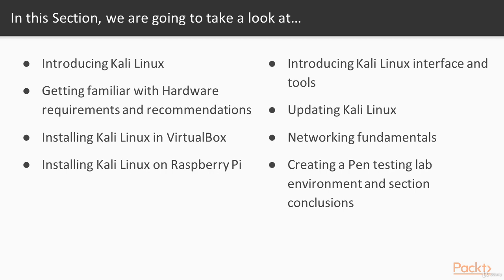#2 Introducing Kali Linux | Full Tutorial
Are you wanting to get started in IT in 2023? Do you want to become a Hacker? A Network Engineer? Cloud Engineer? System Administrator? In this video, Next programmer will show you the path to getting started in IT and Cybersecurity that will help you reach these goals.